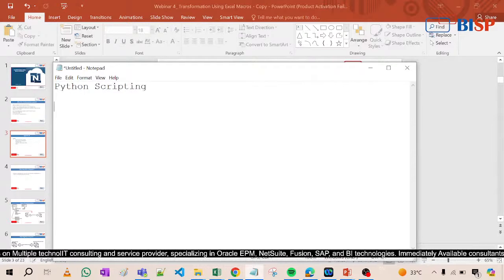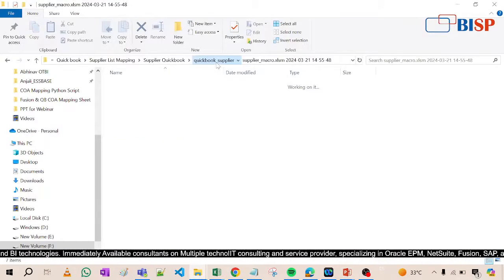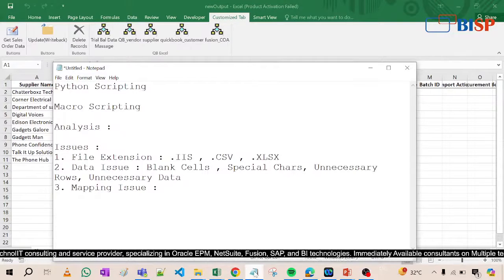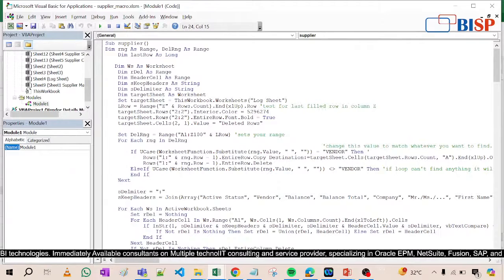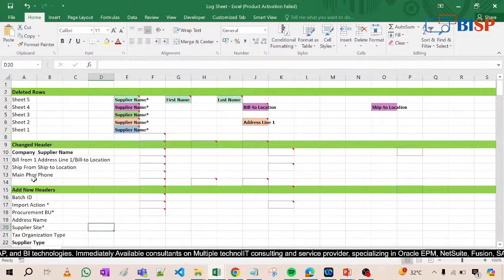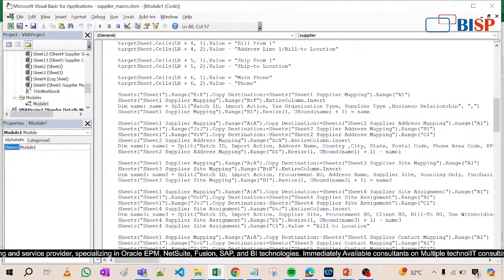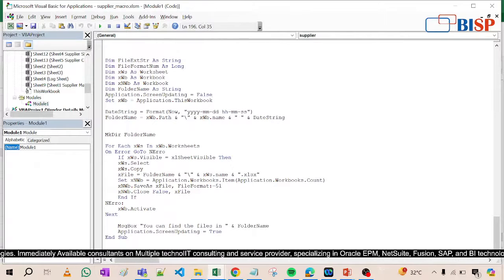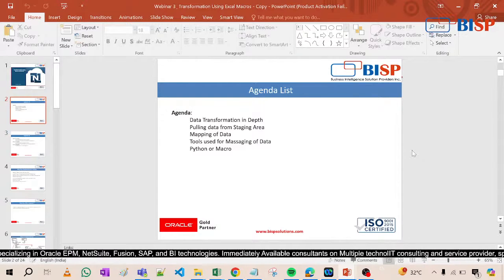How to Migrate Data from QuickBooks to Fusion using Python | Oracle Fusion Migration Project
How to Migrate Data from QB to Fusion using Python and Data Science Technique
Today`s Topic:
1. Data Transformation in Depth
2. Pulling data from the Staging Area
3. Mapping of Data
4. Tools used for Massaging of Data Macro